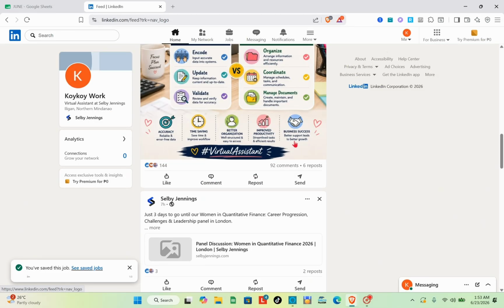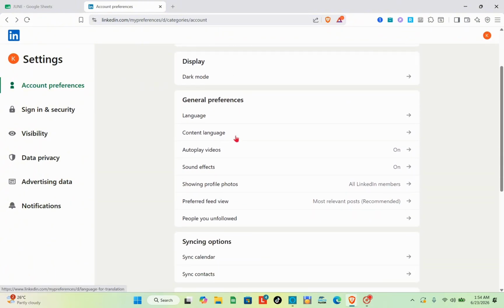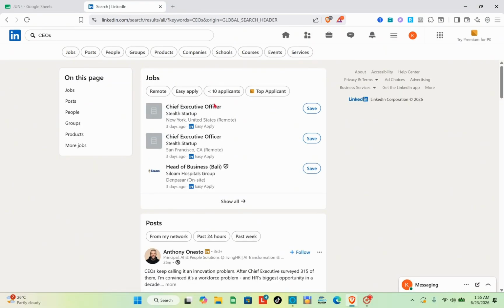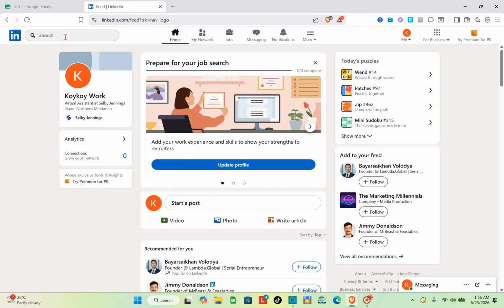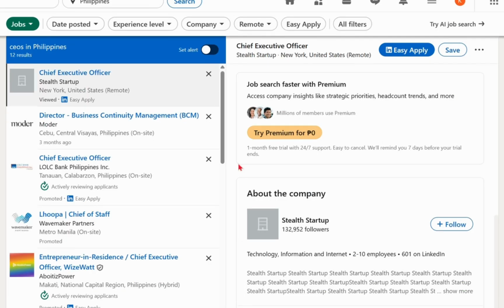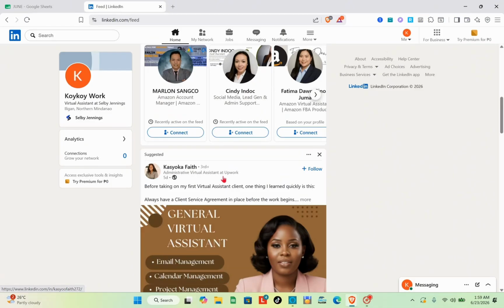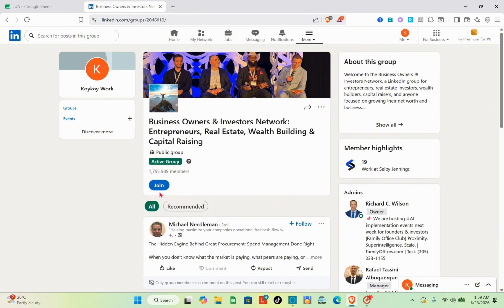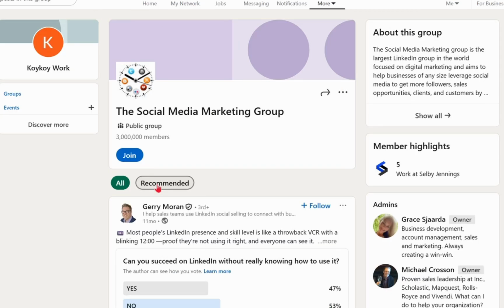How To Find Clients On Linkedin || 7 Methods (Full Guide)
Learn how to find clients on LinkedIn with this comprehensive guide featuring seven proven methods to grow your business or freelance career. In this video, we break down actionable strategies that go beyond simple networking to help you land high-paying clients and build professional authority. Whether you are a consultant, agency owner, or freelancer, mastering LinkedIn lead generation is essential in today’s digital market.

We dive deep into optimizing your profile for searchability, leveraging content marketing to attract prospects, and using advanced search filters to identify your ideal target audience. You will also learn the art of personalized outreach and how to build meaningful relationships that convert into long-term partnerships. Stop waiting for opportunities to come to you and start using these proactive techniques to fill your pipeline with quality leads. By the end of this full guide, you will have a clear roadmap to navigate LinkedIn like a pro and scale your income.

Don't let your ideal clients slip away! Reach out in the comments if you have any questions about these methods!